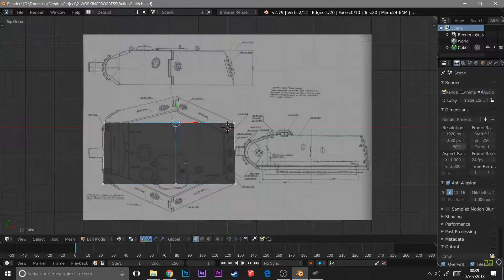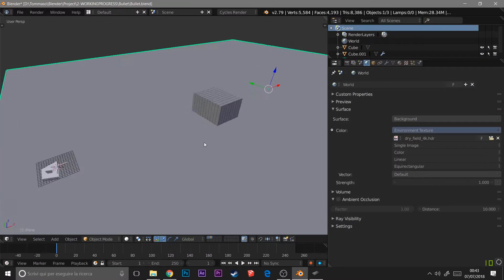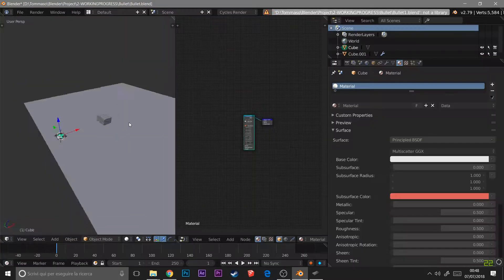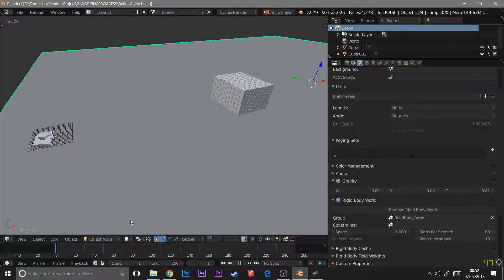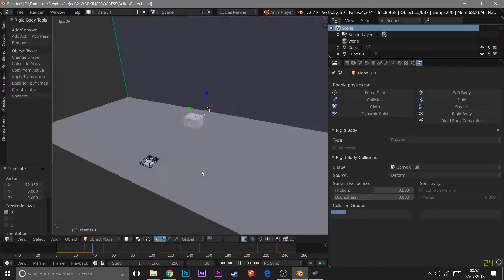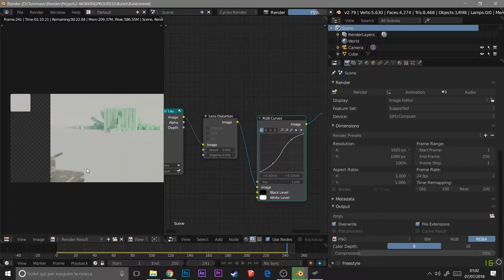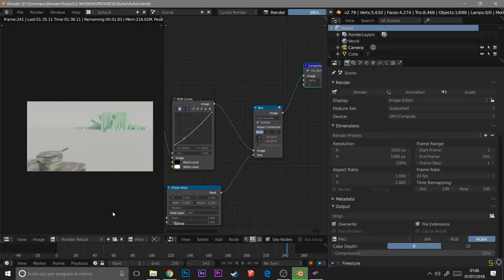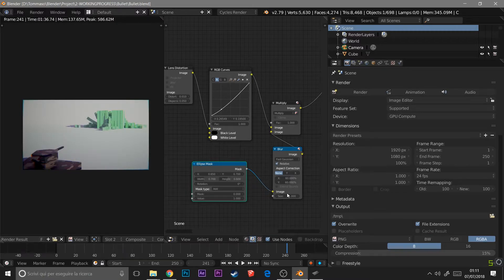[EN] Other fun with RigidBody - Blender journey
It' s really fun to play with rigidbodies in blender.

None